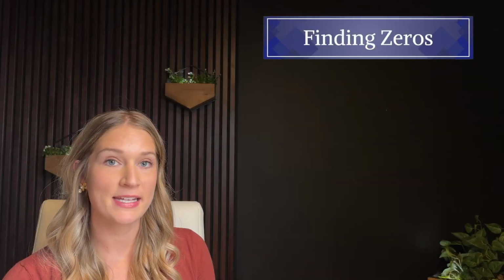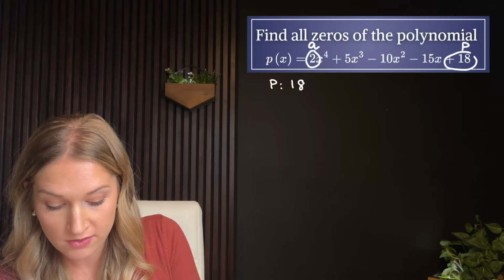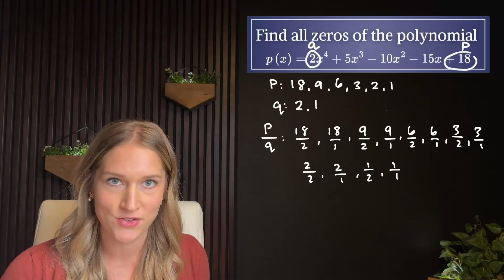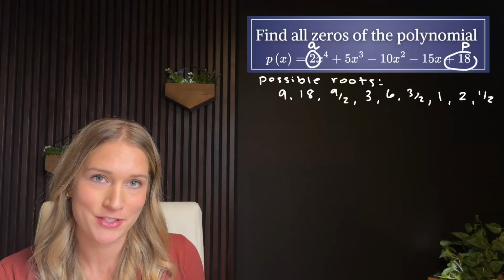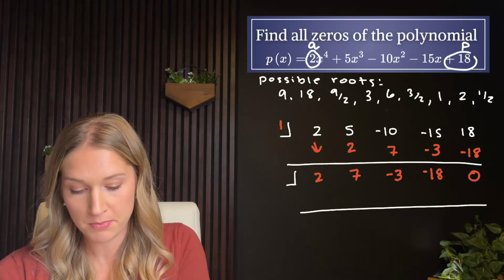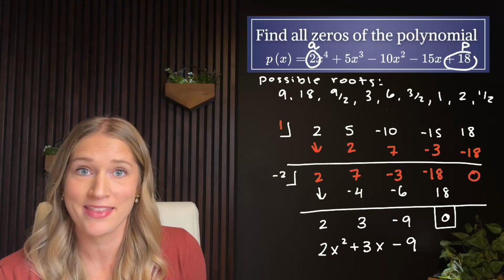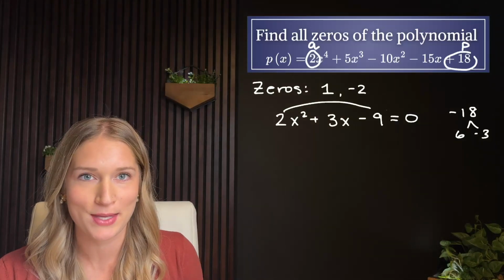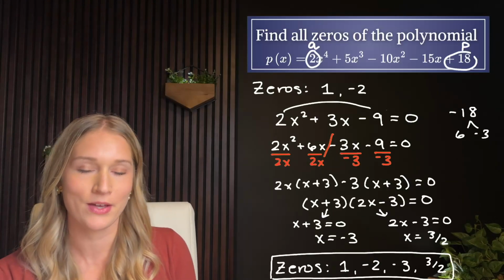Finding Zeros of Polynomials Using the Rational Root Theorem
In this video, we use the Rational Root Theorem to identify possible zeros of a polynomial and  then apply synthetic division and factoring to determine the actual zeros!